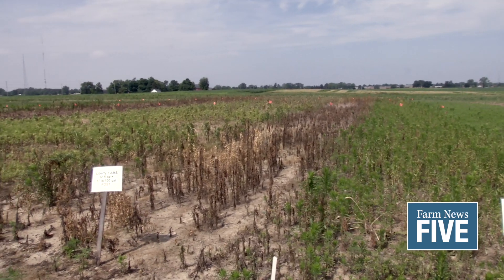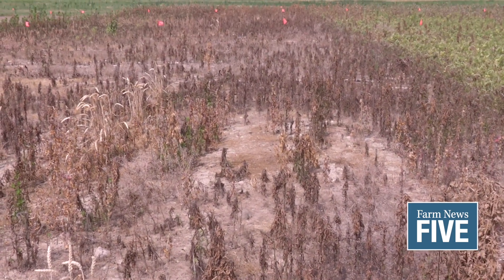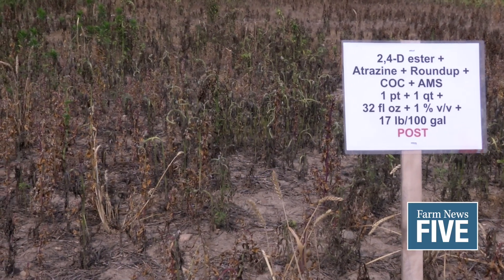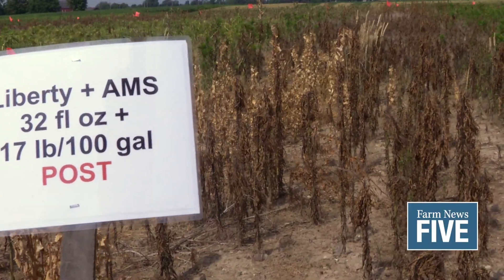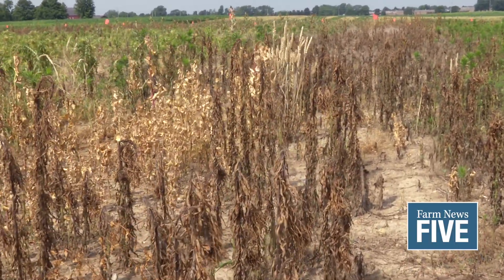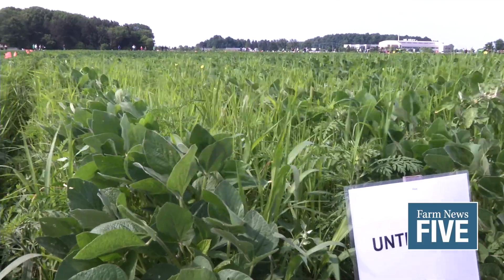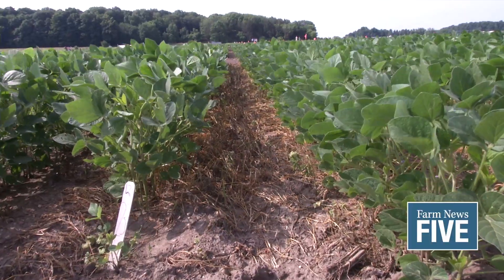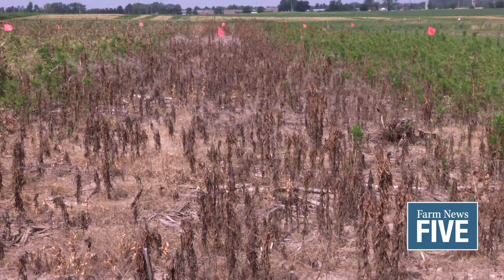Marestail Control in Fallow Fields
MSU Weed Specialist, Christy Sprague explains the most effective marestail control strategies in unplanted fields.